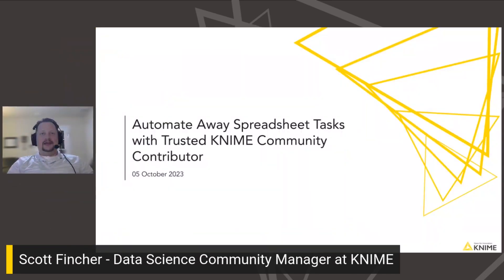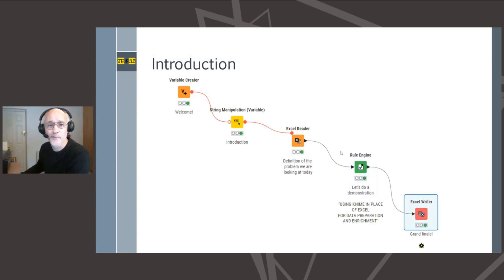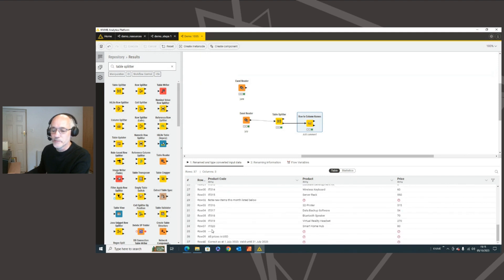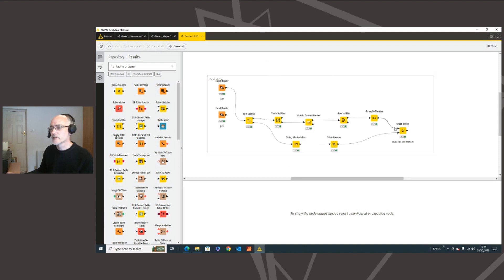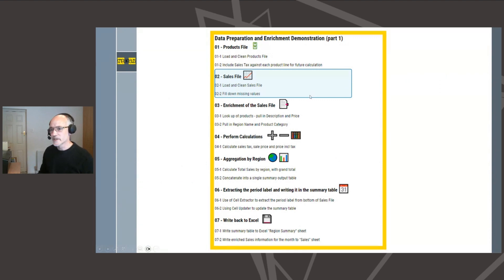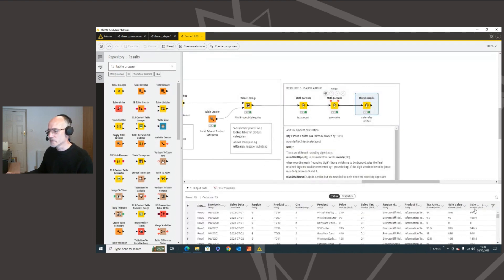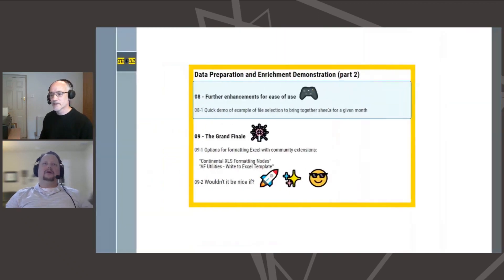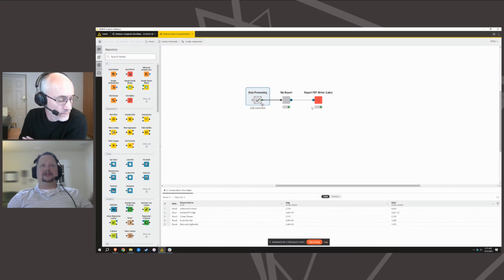Automate Away Spreadsheet Tasks with Trusted KNIME Community Contributor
Join this webinar to hear how you can start automating all your repetitive spreadsheet tasks using KNIME. Brian Bates, Data and Integration Architect, currently on contract at Disney, and one of the most trusted and popular contributors to the KNIME Forum, will walk you through using the new nodes introduced specially for spreadsheet users in KNIME Analytics Platform 5.1.